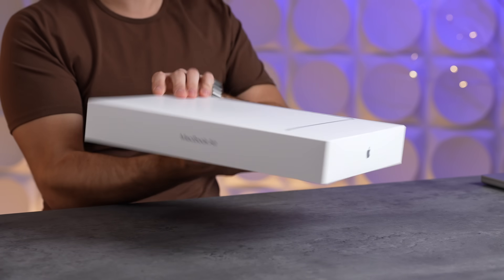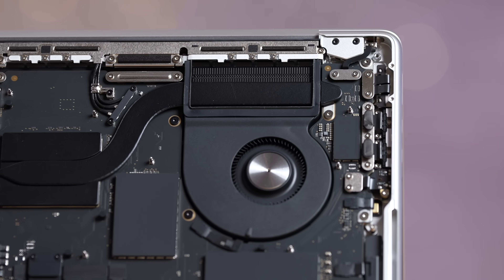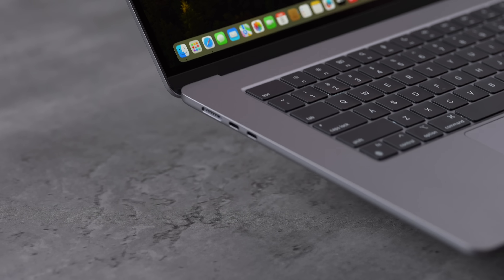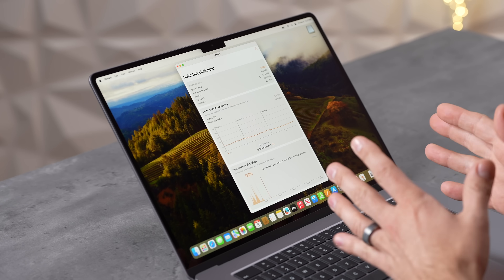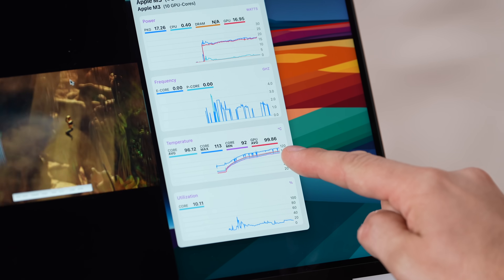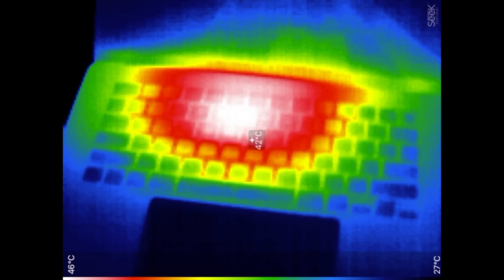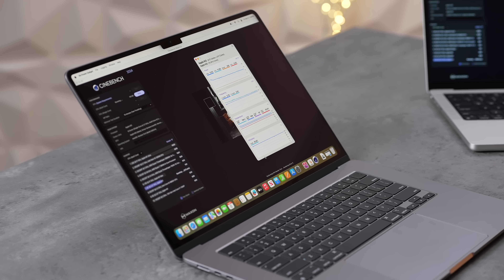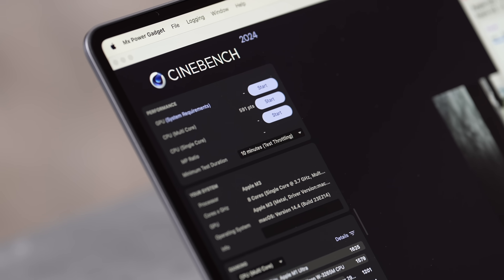M3 MacBook Air Overheating - What was Apple Thinking?!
FusionDock Max 1 is is for Apple Silicon Macs only and it's not compatible with any Intel macs or windows laptops/PCs

Best deals on new Macs on Amazon ⬇️
14" M3 Pro/Max MacBook Pro
16" M3 Pro/Max MacBook Pro